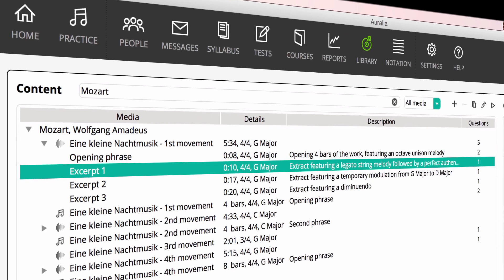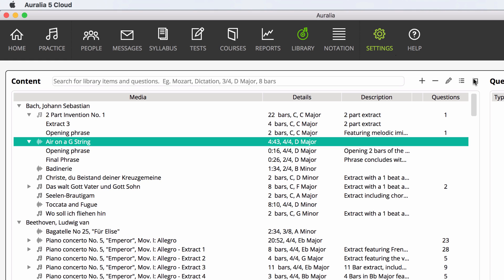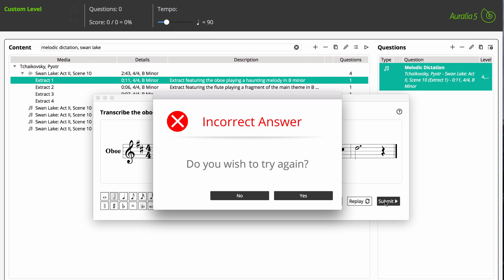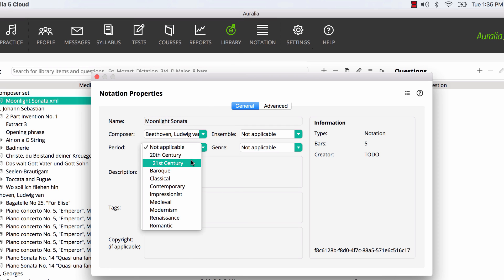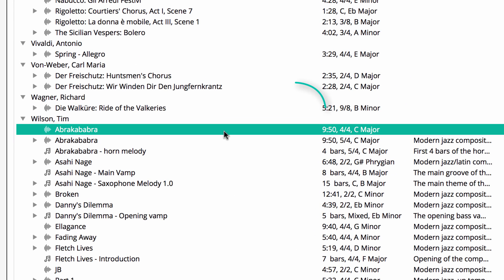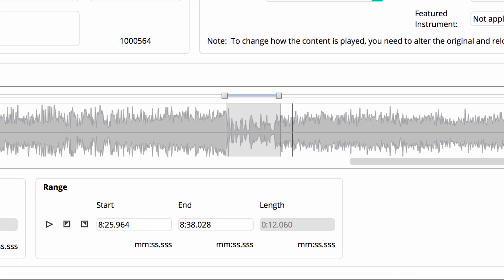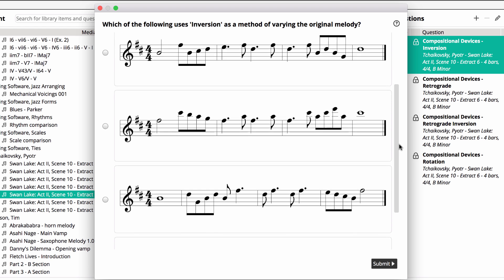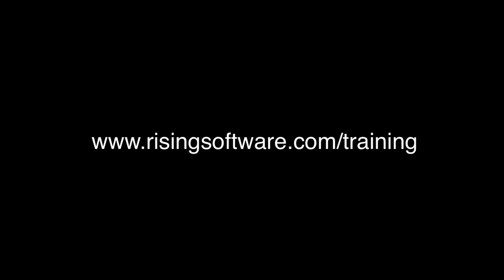Library - Auralia & Musition 5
Learn about the media library in Auralia & Musition 5.  This feature allows you to create high quality, contextual ear training and theory questions, based on real audio recordings & repertoire.

- Browse/search provided media items and questions
- Importing your own audio, notation, MIDI files and images
-Explore the different custom question types available